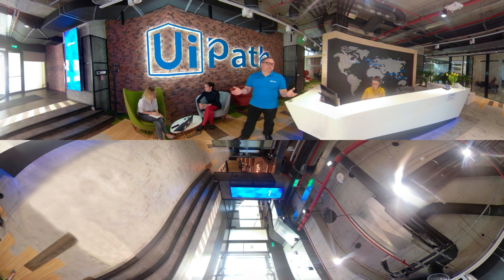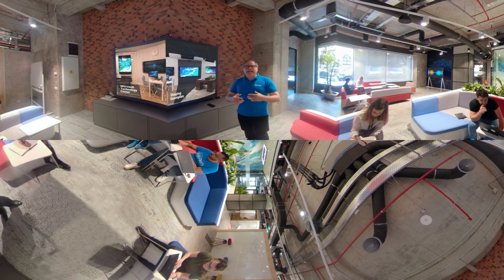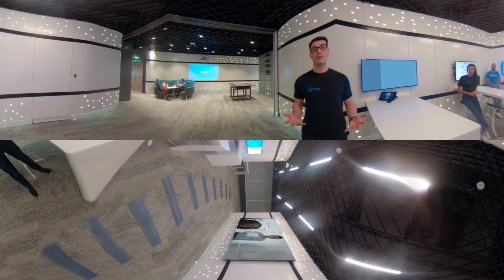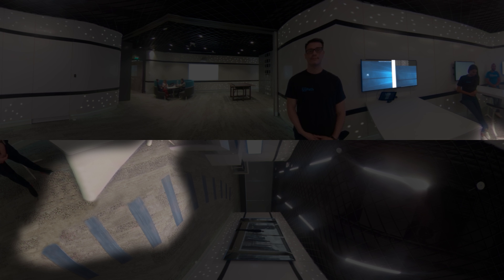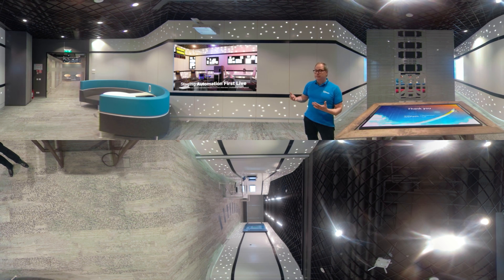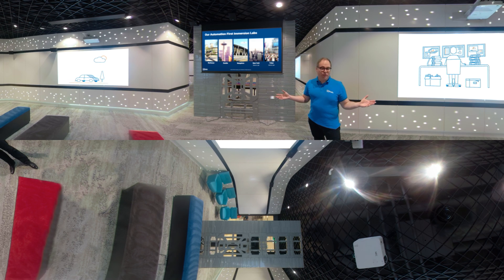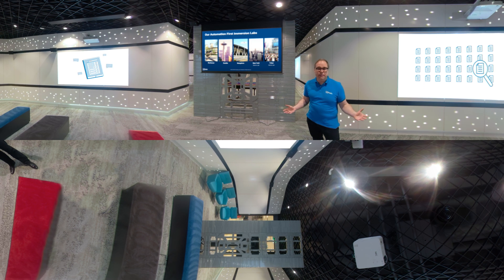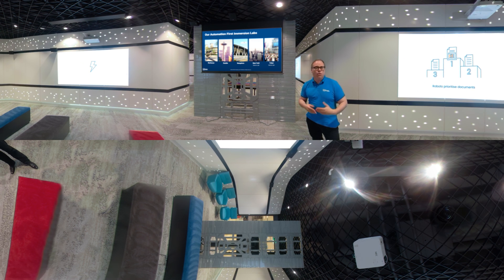The Automation-First UiPath Immersion Lab - 360 VR Experience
Take a look at the inaugural UiPath Automation-First Immersion Lab in Bucharest, built to empower customers&partners to explore Enterprise RPA and AI hands-on.

Led by UiPath Chief Robotics Officer, Boris Krumrey, the Lab enables customers and partners to deliver optimal  RPA and AI implementations by simulating their environment beforehand, and also allow them to realise possibilities beyond their existing RPA operation.